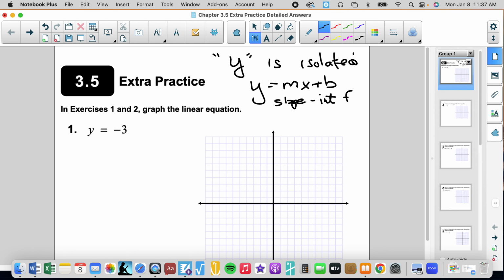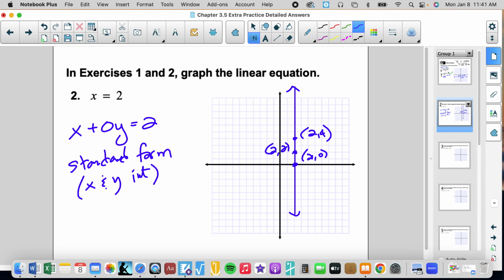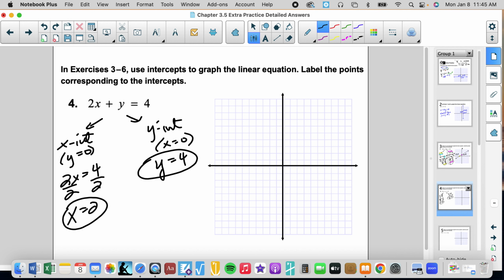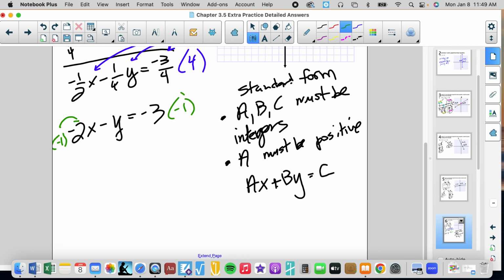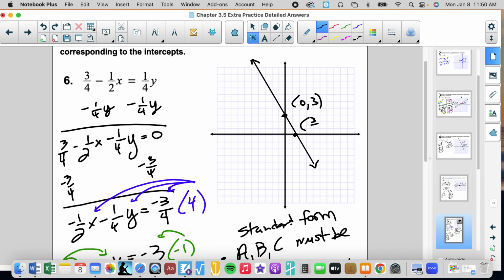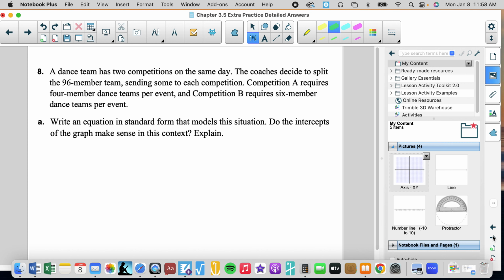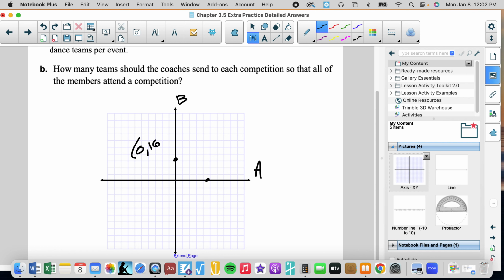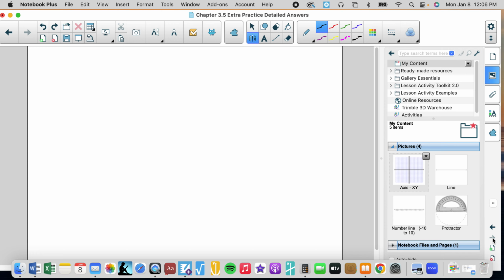Big Ideas Algebra 1 Ch3.5 Extra Practice Detailed Answers